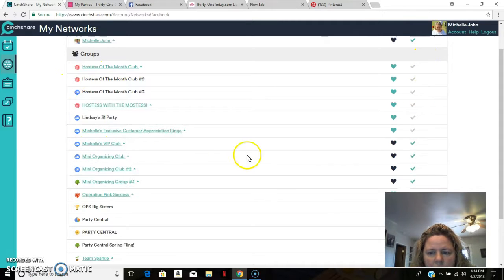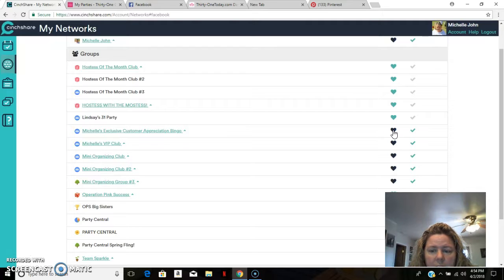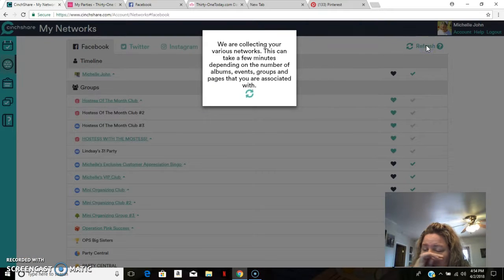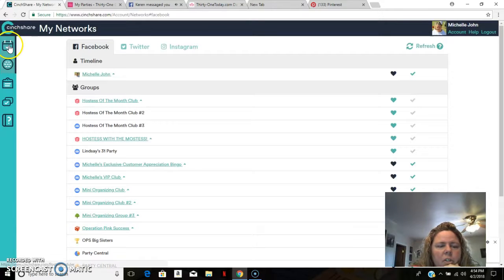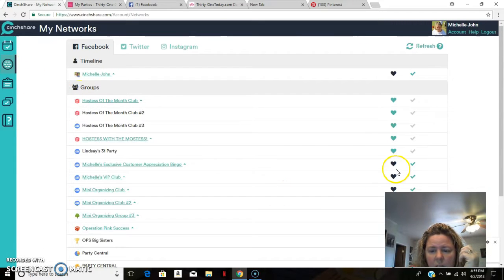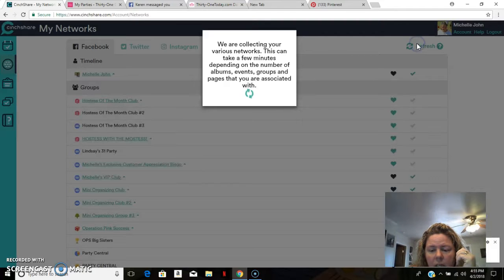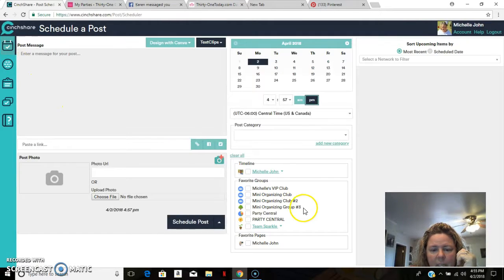How to use cinchshare.